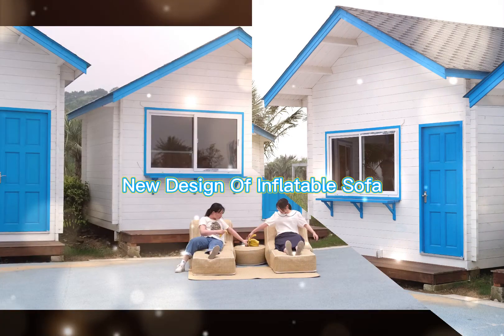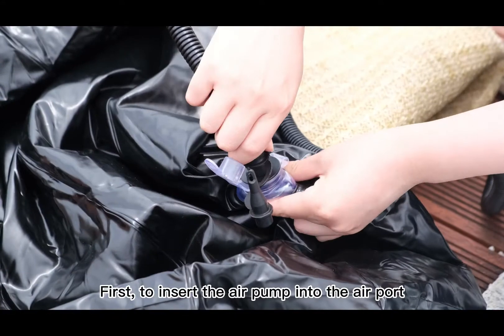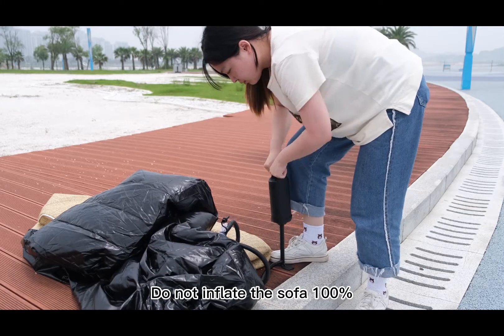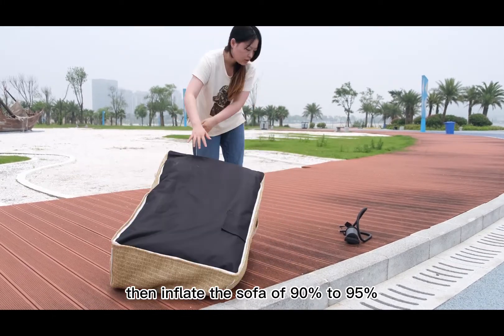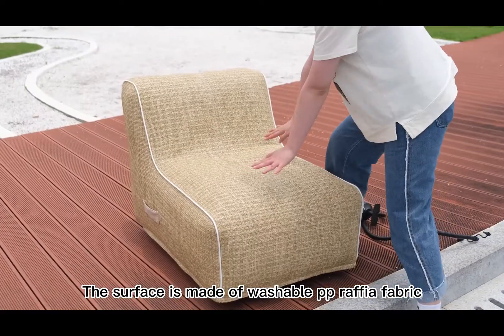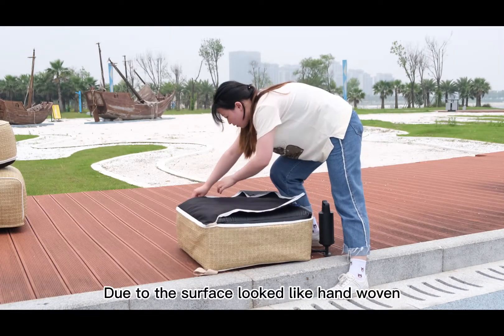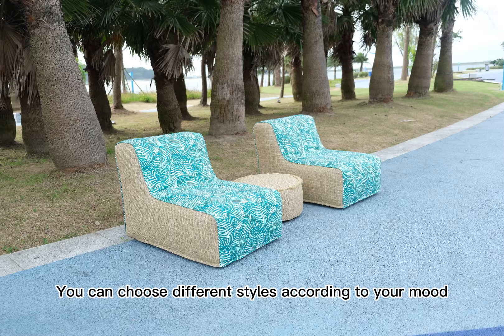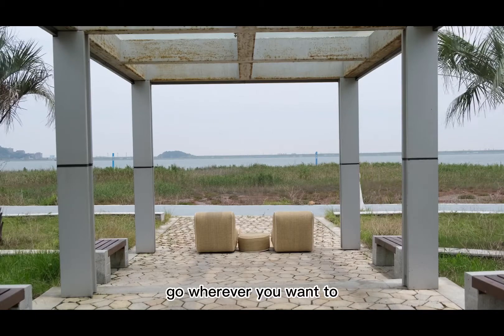Inflatable Sofa For Outdoor Camping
Those inflatable sofas with humanized design, they are very light and easy to carry.When you have traveling by alone. You may think that do need two people to assemble them? The answer is definitely No. First to insert the air pump into the air port. you can also use an electric air pump if you can find a power source. Do not inflate the sofa 100%. Otherwise it is difficult to put it into the covers. So inflate it about 80% is enough. let it easy to be covered. then inflate the sofa of 90%-95%. it is really easy to assemble it even by one person. It takes about 10-20 mins to finish the whole set. The surface is made of washable pp raffia fabric. PP raffia fabric looked like natural raffia. It is easy to be washed by water even coffee drop on it. Due to the surface looked like hand woven. Now, the market share is extend every year. The inside material is pvc. It is also washable. There is no doubt to be one of the best products use in outside. Enjoy your life start by having an inflatable sofa.and there is no limitation on the space. Go wherever you want to. Meet metmate- Wish you happy, healthy and wealthy. outdoors outdoor camping